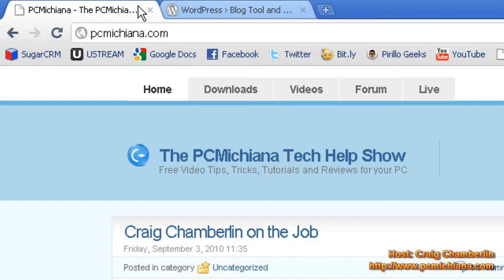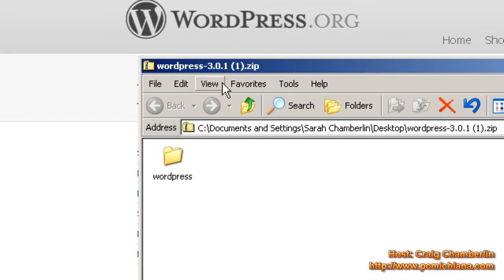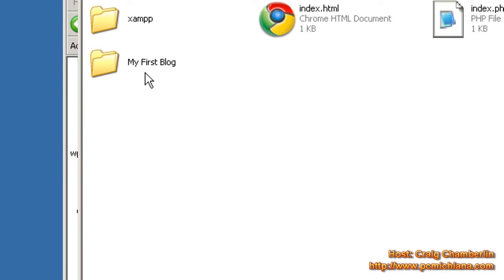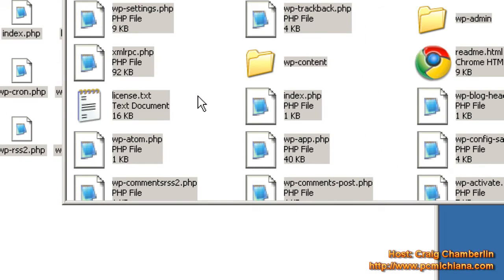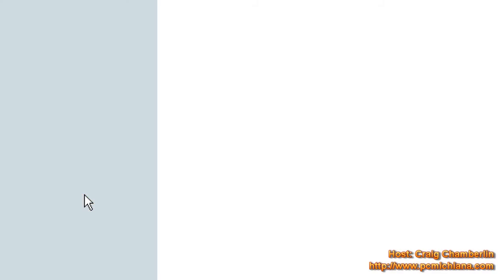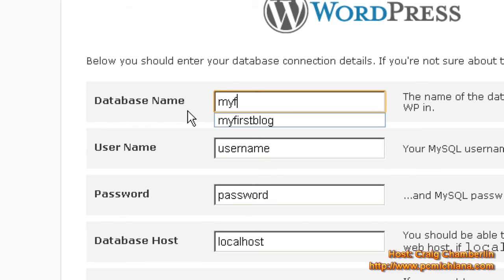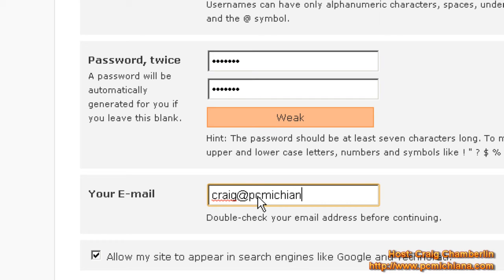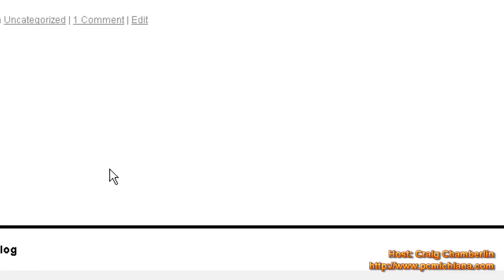How To Install Wordpress Free Blogging Software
Today's video illustrates the second most complicated part of starting to work with Wordpress.  Many people may think it is not worth the trouble, but wordpress definitely is.   It contains some of the most powerful automated tools on the market and minimizes the amount of effort and code work necessary to building your own blogging business.  Once you have overcome the hurdle of installing wordpress free blogging software - you are well on your way to setting up your blog for monetization.